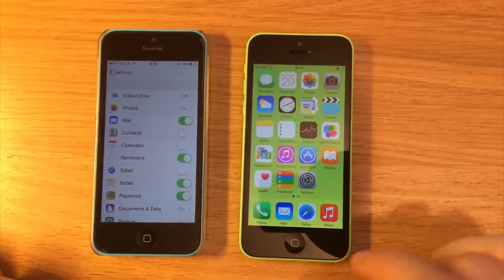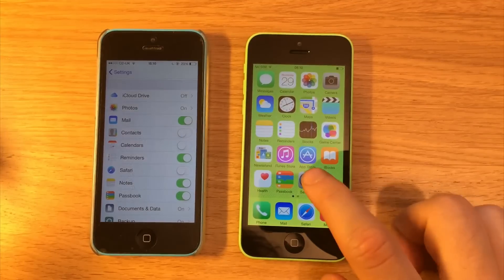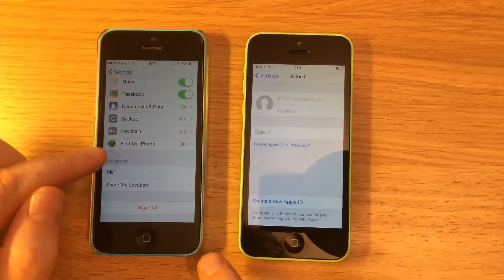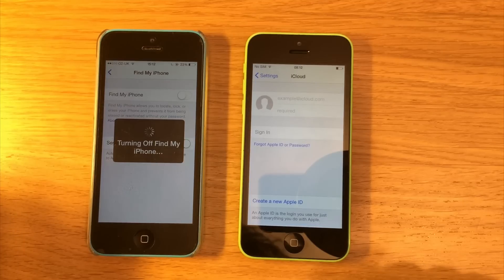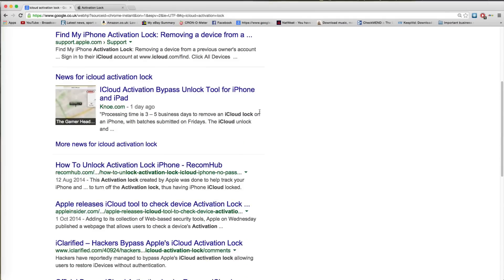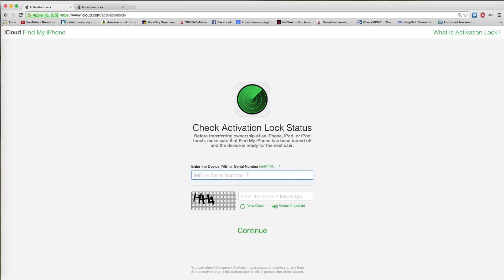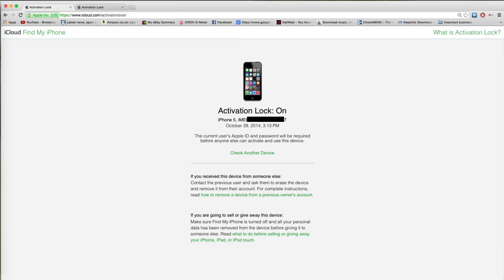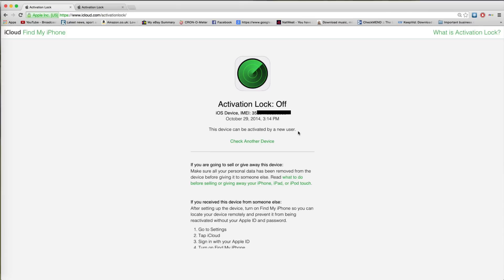How to check for iCloud Activation Lock on all iPhones 6/5s/5c/5/4s/4/3gs/iPod and iPads.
This unlock software ) can also help you unlock iCloud activation.

This video explains how to check whether iCloud activation lock or FindMyiPhone is enabled on an Apple iPhone, iPad or other product.

- Karlos